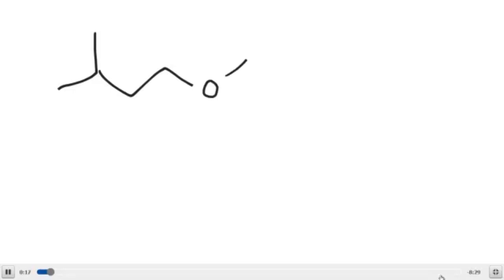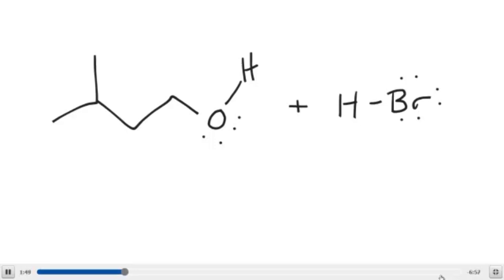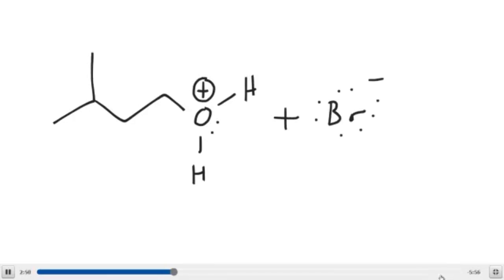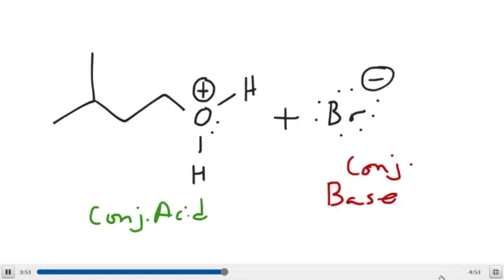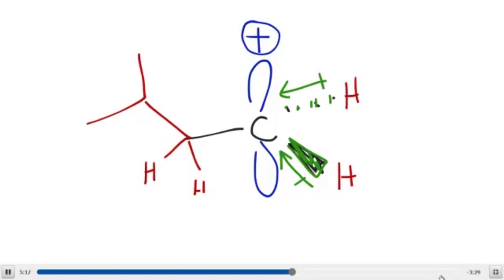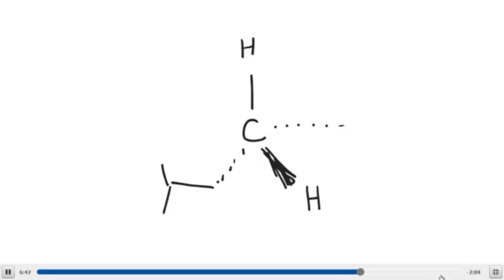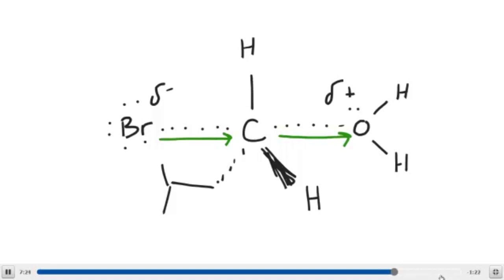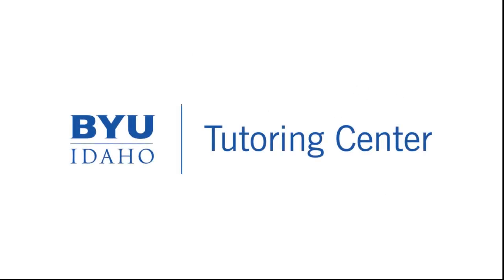SN2 Mechanism for a Primary Alcohol Reacting with HBr